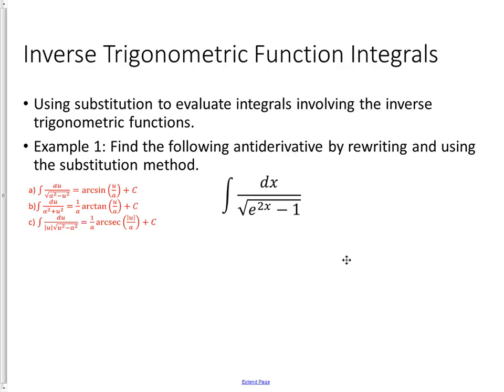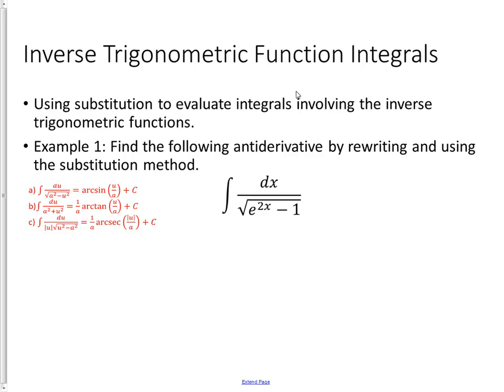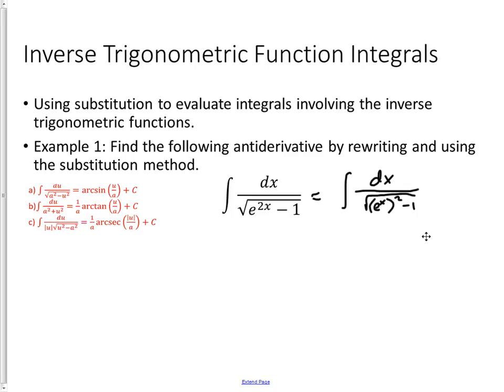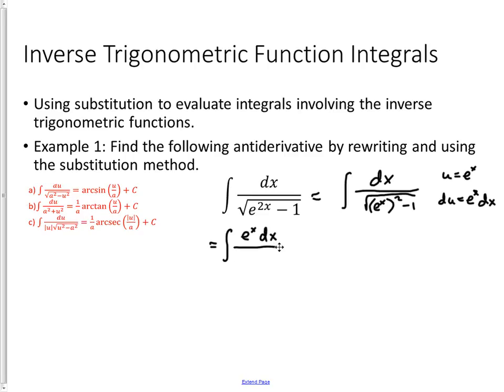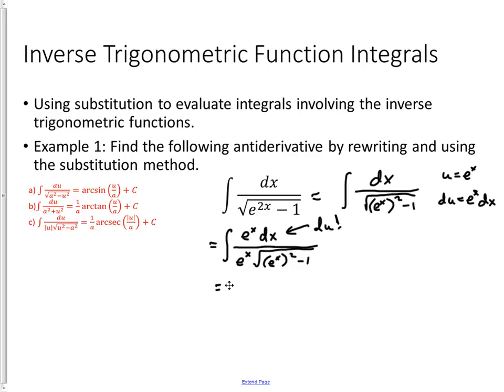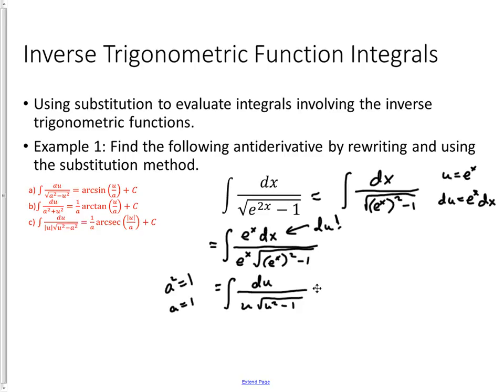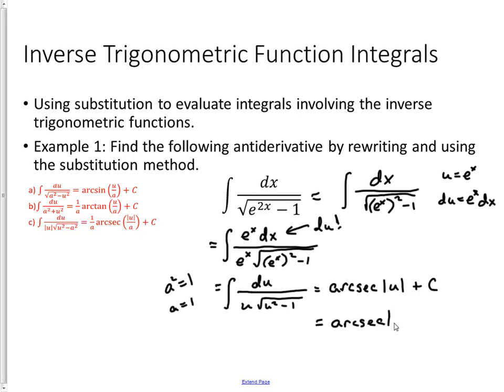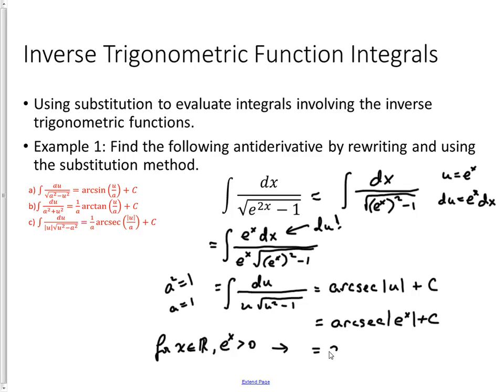5 8 Inverse Trigonometric Integrals B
An example of using the substitution method with an inverse trigonometric integral form